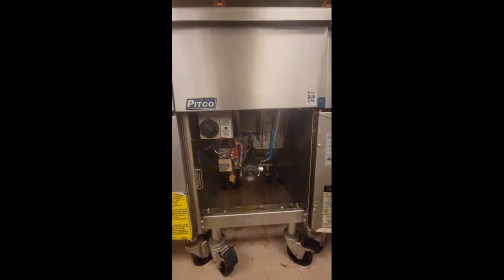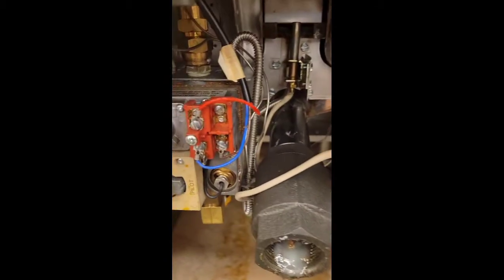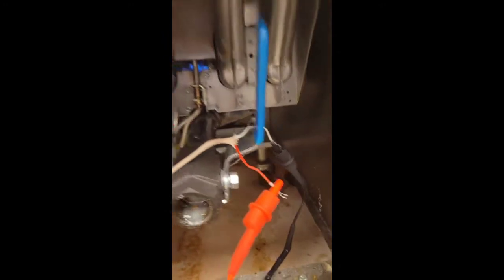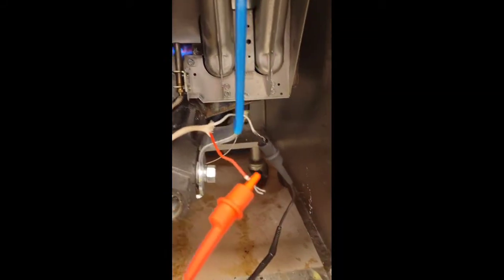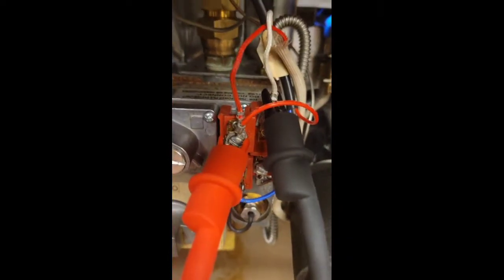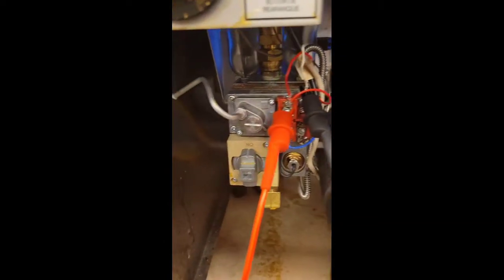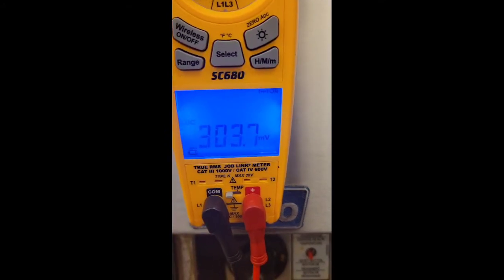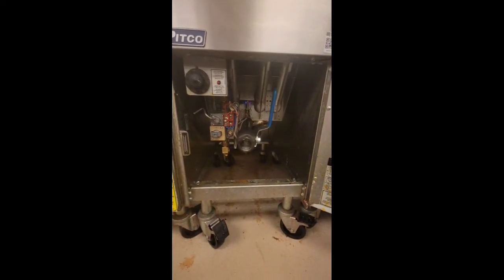Tech Tip Tuesday Thermopile testing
Tech Tip Tuesday.
Thermopile testing on a gas fryer.